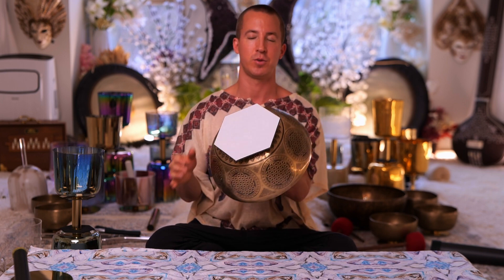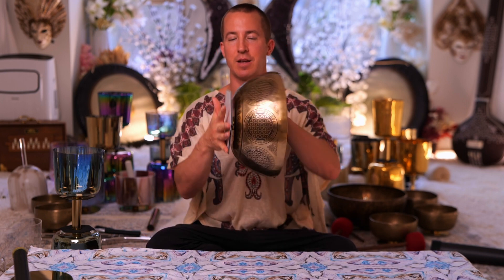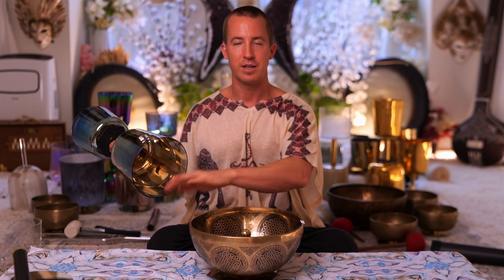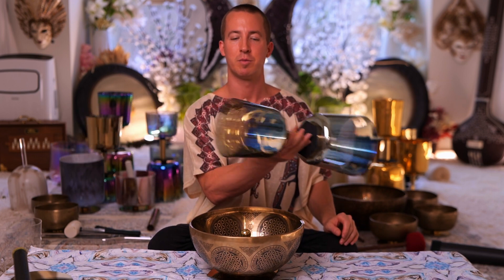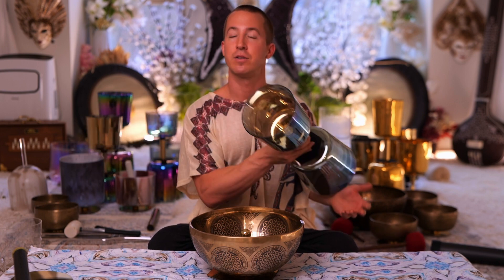Tibetan Bowl And Double Magnetic Bowl Combo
Let us help you spread these healing vibes to the people around you,

Sending you all good vibes and healing energy!